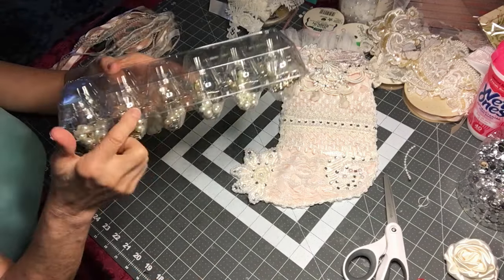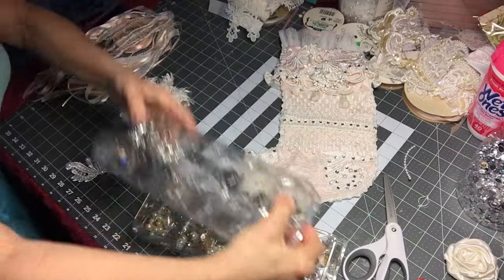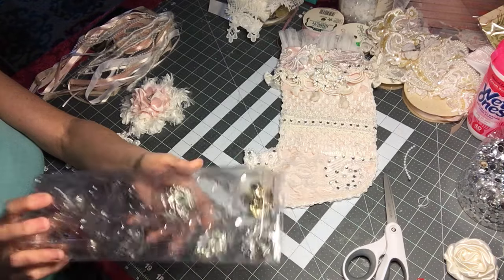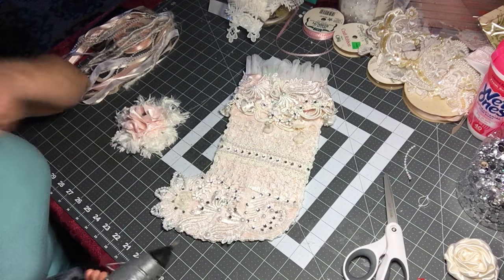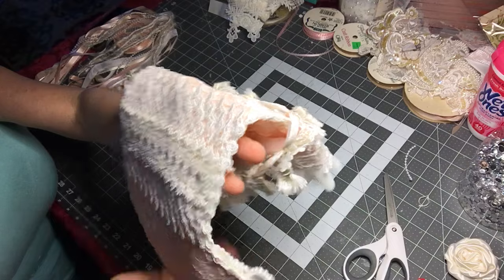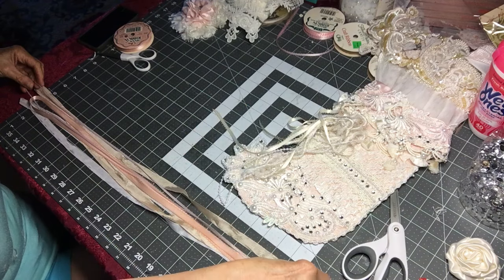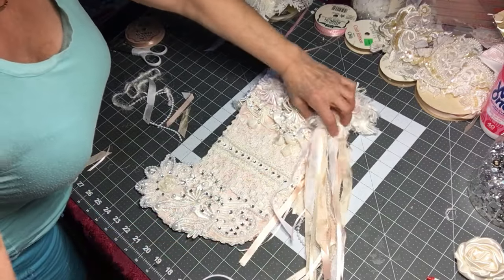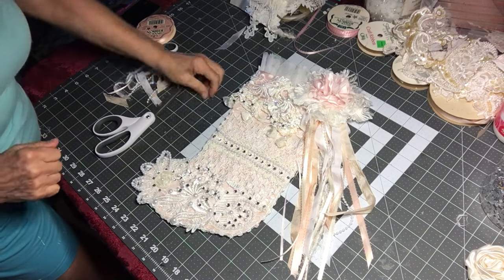Designing Crafts with Style by Chari - Christmas Stocking Part 2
Asweet Christmas Stocking for  a baby with re-cycle fabric and laces and trims from Creating With Details Store.